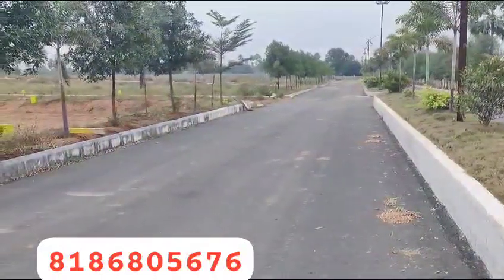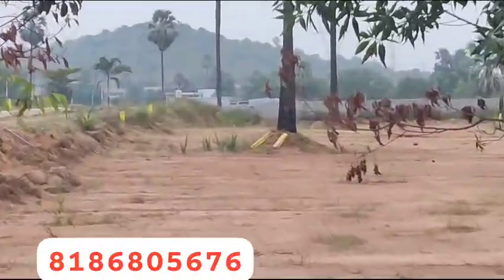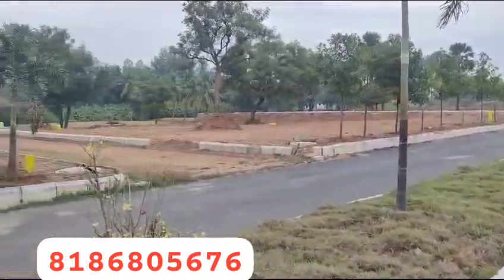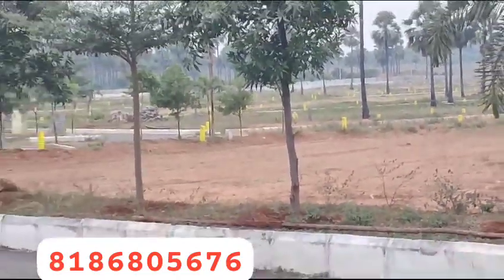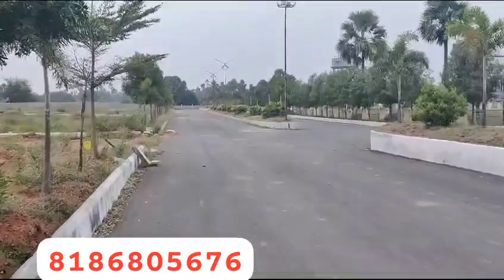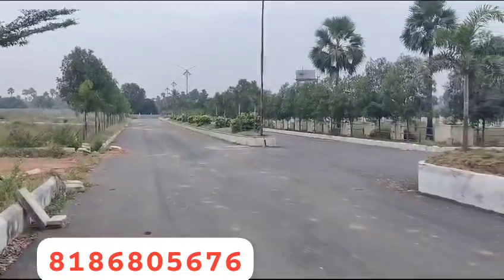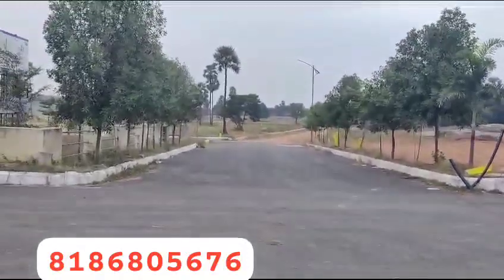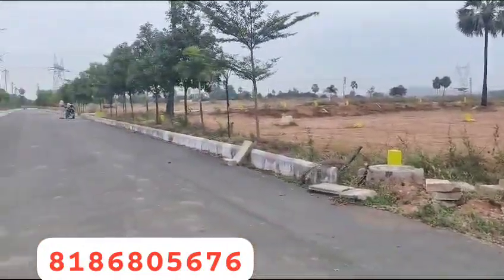HMDA RERA APPROVED LAYOUT bank loan available